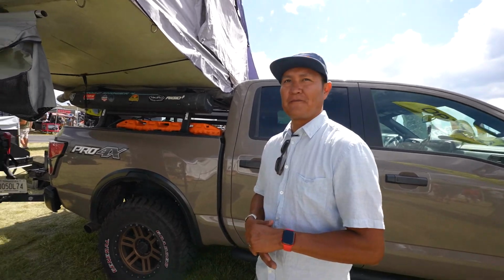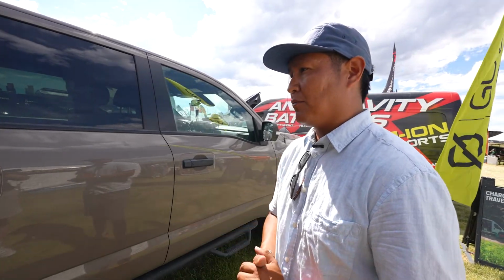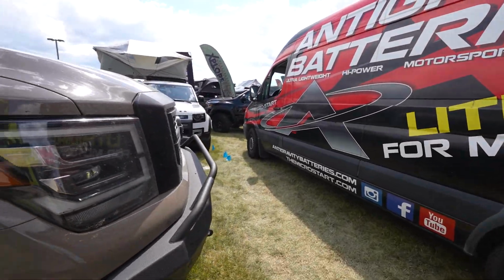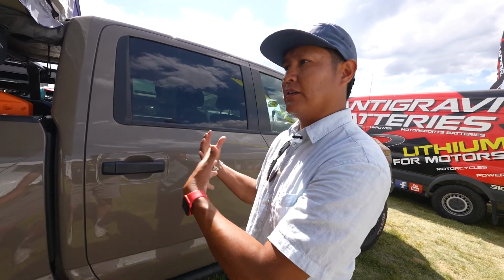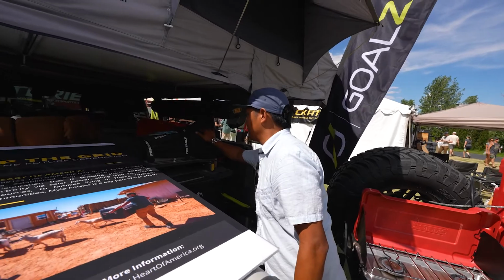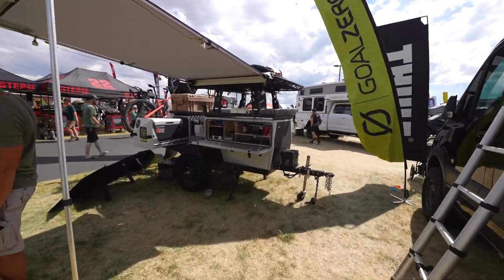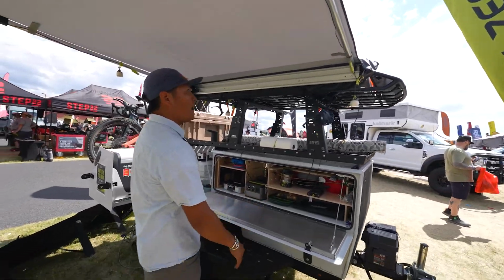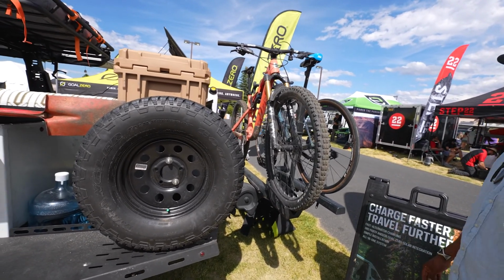Our Interview With National Geographic Photographer Mylo Fowler | MagnaFlow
We had the opportunity to meet up with Mylo Fowler, a National Geographic Photographer, Overlander, and all-around Adventurer! He gave us a quick walk around of his amazing MagnaFlow equipped Nissan Titan overloading rig, and it is incredible! Check out some of his amazing work here:

Are you into Overlanding? Good news, we have a full collection of overland specific exhausts you can explore! Check them out here:

To see our entire collection of exhaust systems, converters, and more, check out